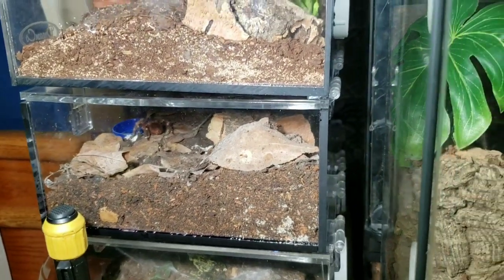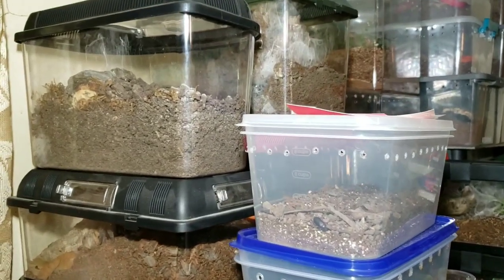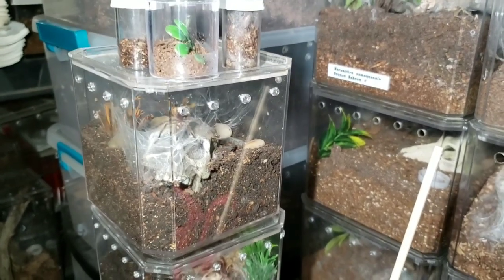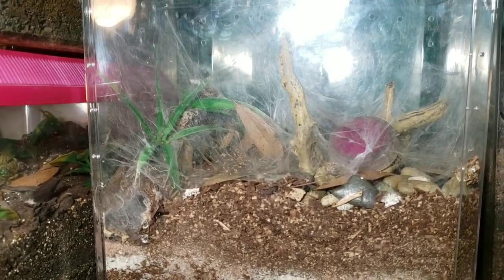Tarantula Collection Tour